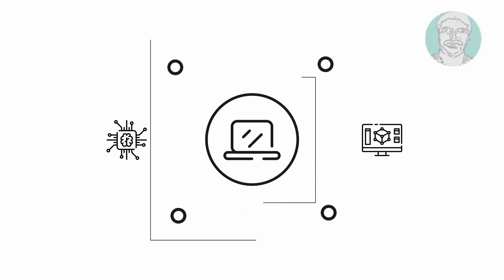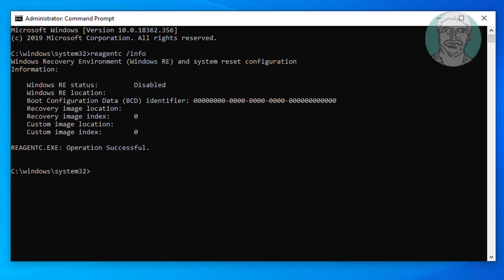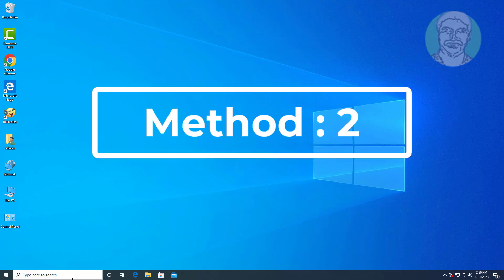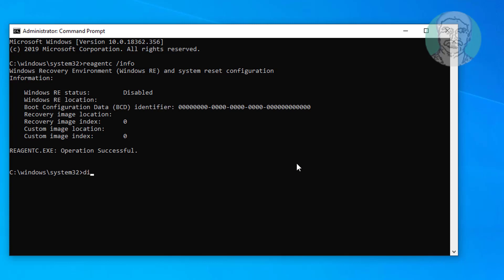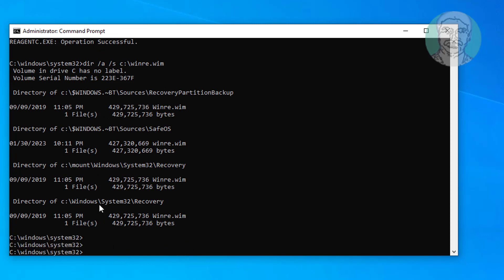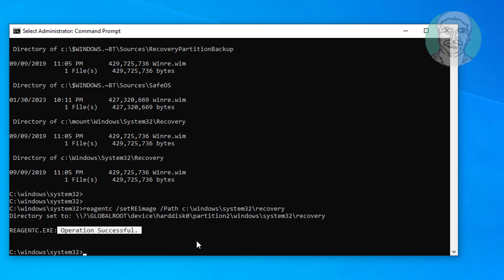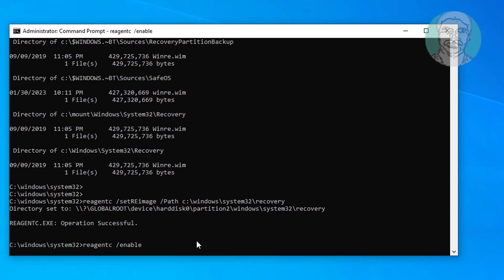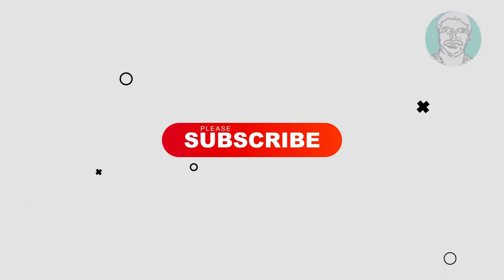Fix Could not find the Recovery Environment | Factory Reset Not Working Windows 11/10/8/7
This Tutorial Helps to Fix Could not find the Recovery Environment | Factory Reset Not Working Windows 11/10/8/7

00:00 Intro
00:13 Method 1 - Enable Reagentc
00:59 Method 2 - Find Winre.Wim
03:03 Closing